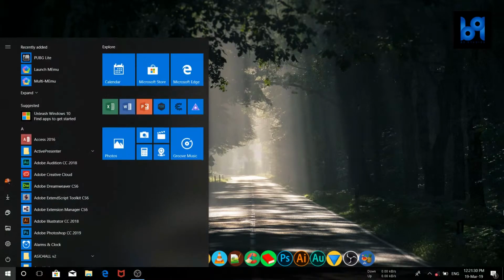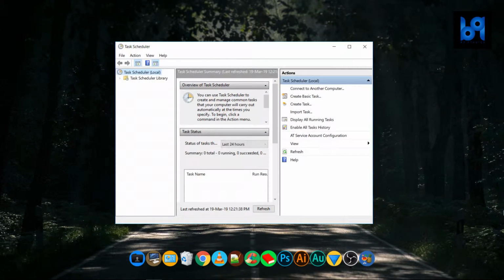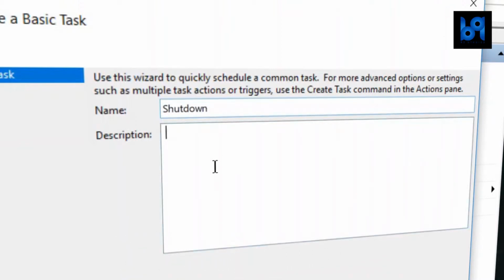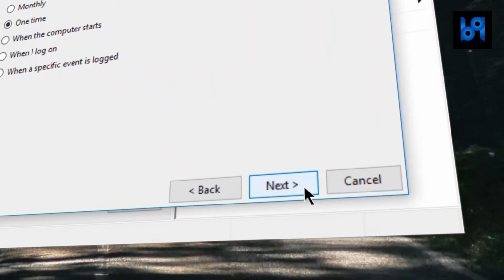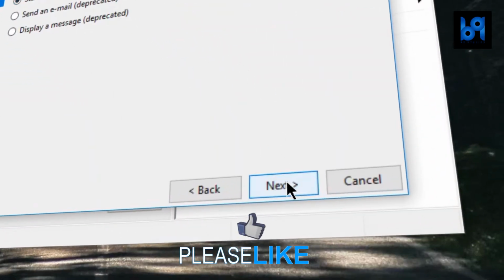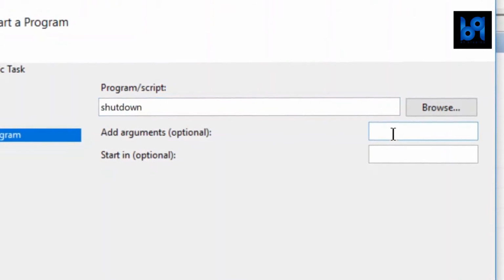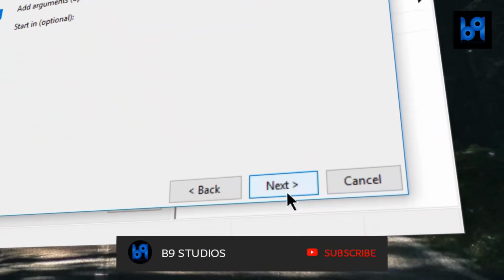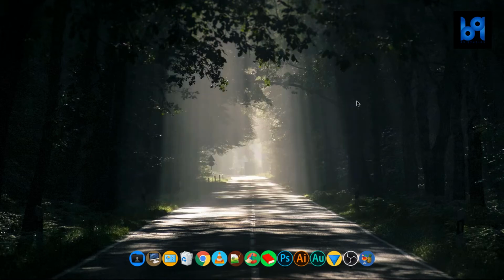HOW TO SCHEDULE AN AUTOMATIC SHUTDOWN IN WINDOWS 10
Hey guys , watch this video to save a little time.

Pease like this video and share to your friends.

This video doesn't contain any harmful or illegal matters.
This channel does not make any illegal contents or support any illegal activities.